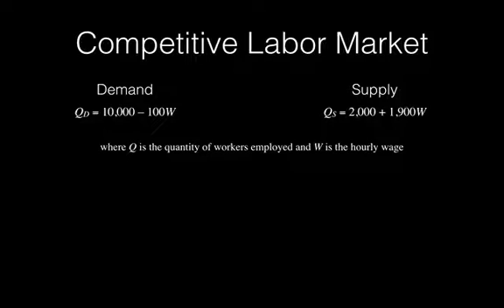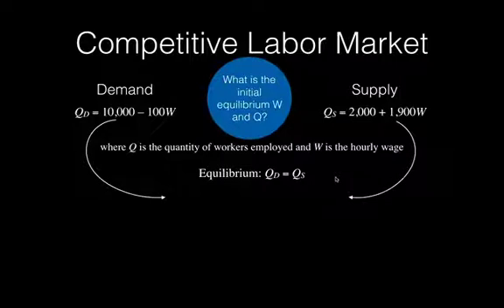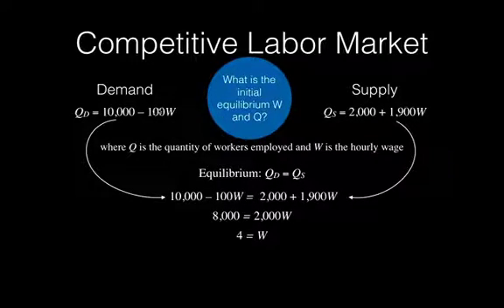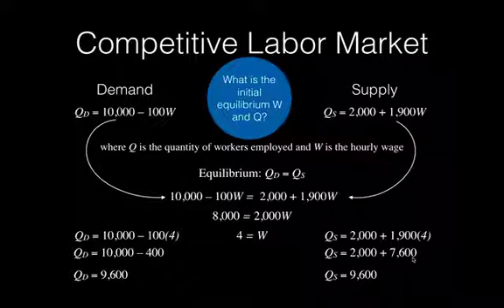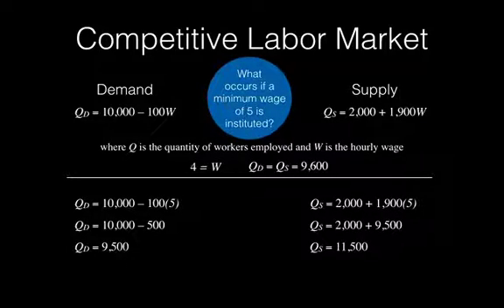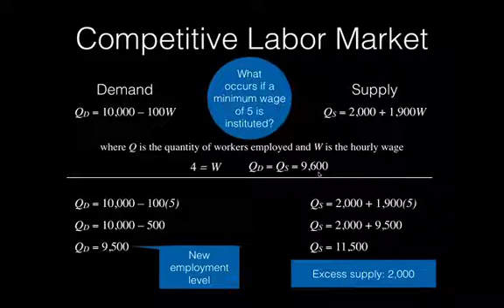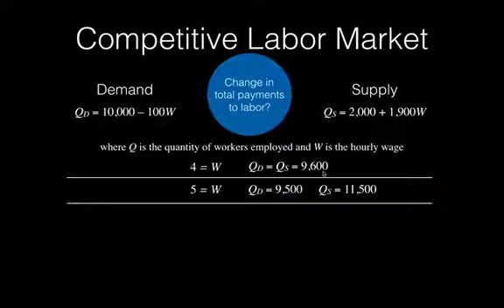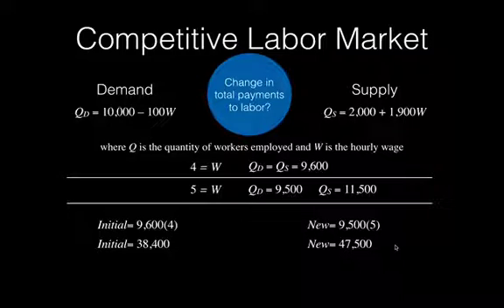Intermediate CH2 Equilibrium and Government Intervention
In a competitive labor market, demand for workers is QD = 10,000 – 100W, and supply is QS = 2,000 + 1,900W, where Q is the quantity of workers employed and W is the hourly wage. What is the initial equilibrium wage and employment level? Suppose that the government decides that $5 per hour is the minimum allowable wage in any market. How would this new minimum wage alter this market? What would the new employment level be? What would happen to total payments to labor? Would there be any excess supply of labor? If so, how much?